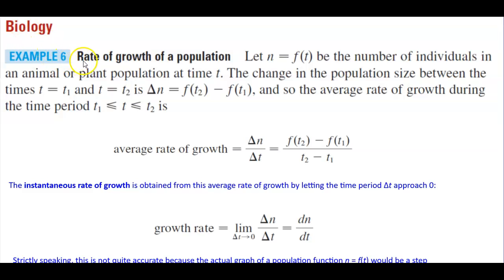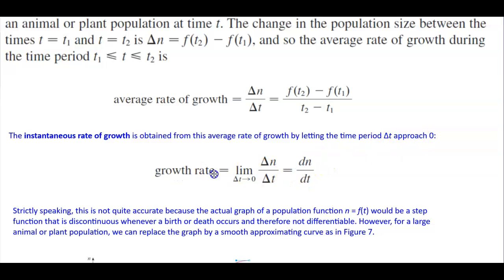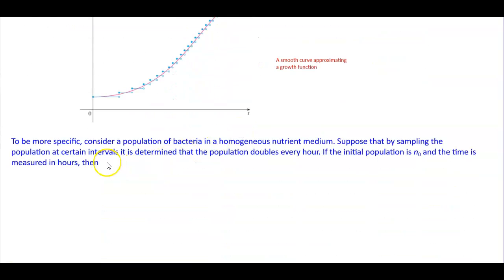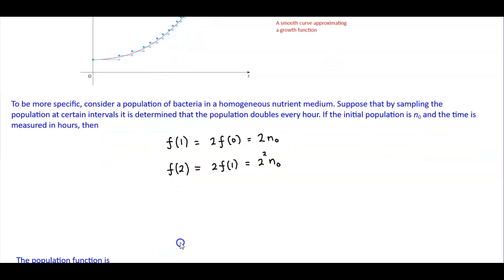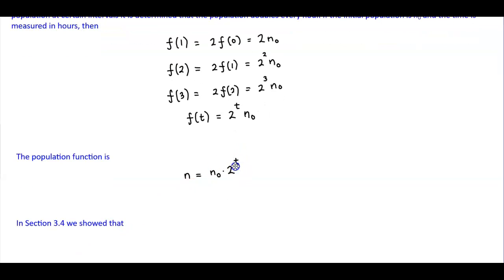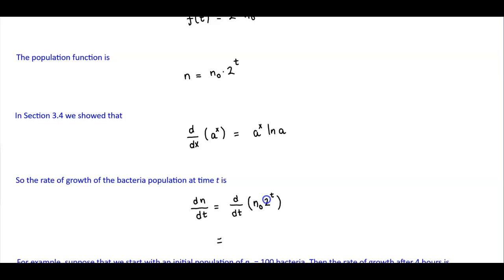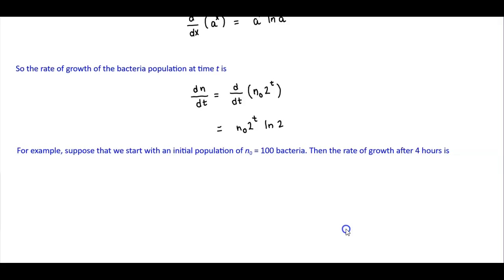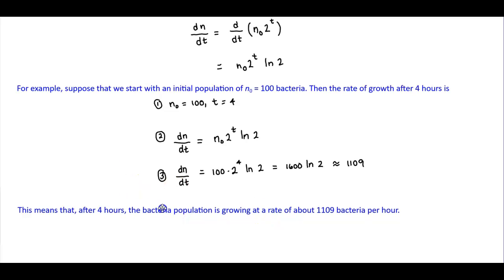Math 1A 3.8 Example 6 Rate of Growth of a Population